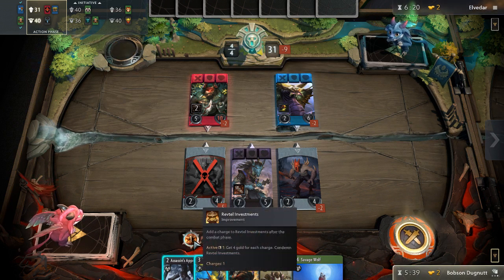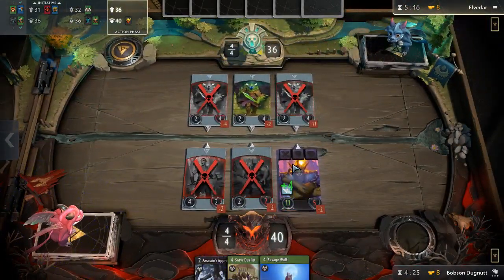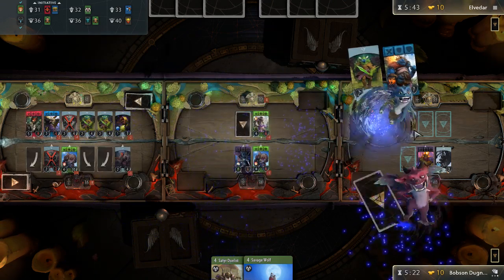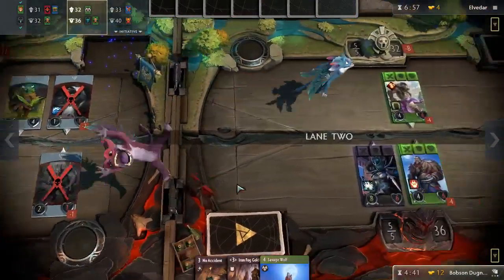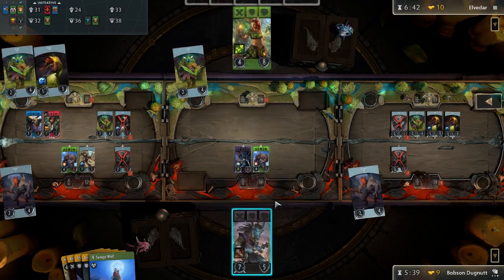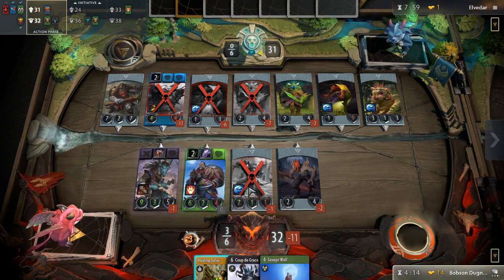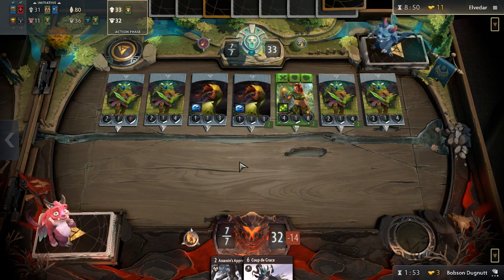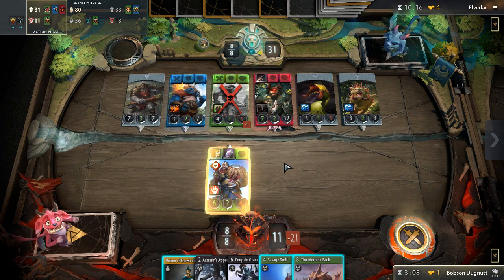Swarmed!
Second game of today's Green/ Black Phantom Draft, against a Green/Red/ Blue swarm deck.

Phantom Assassin
Bounty Hunter
Debbi
Lycan
Lycan

Vs.

Beastmaster
Enchantress
Ogre Magi
Venomancer
Farvhan the Dreamer